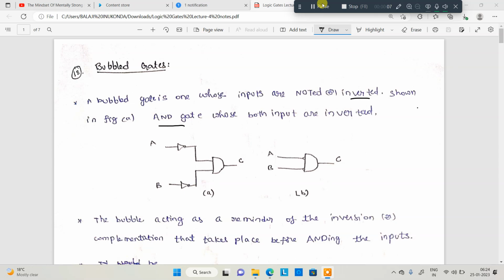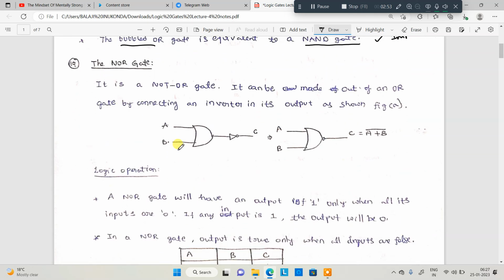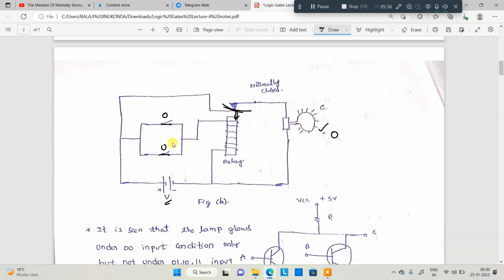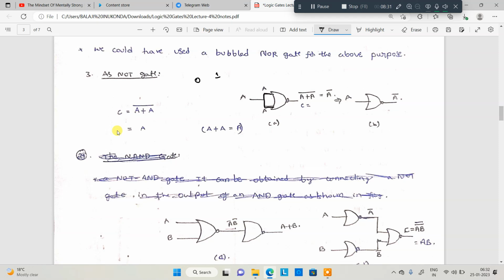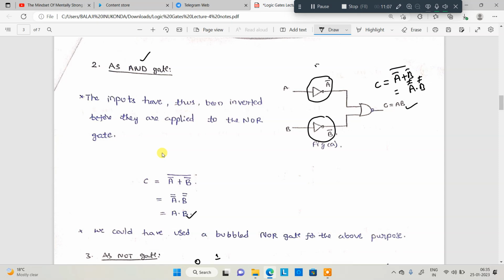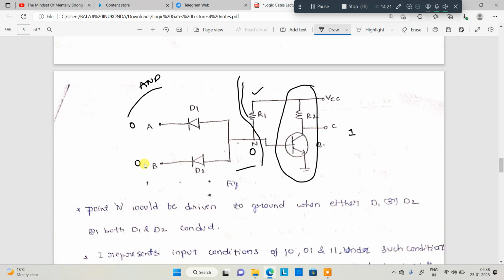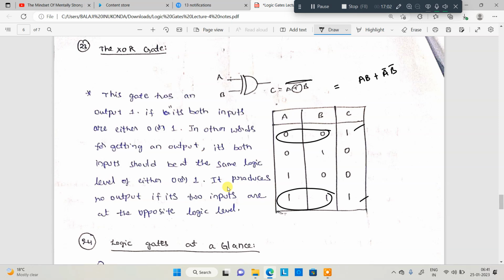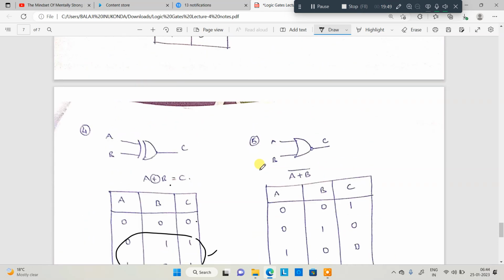UNIT-5//CHAPTER-4//LECTURE 4:-LOGIC GATES (PART-4)